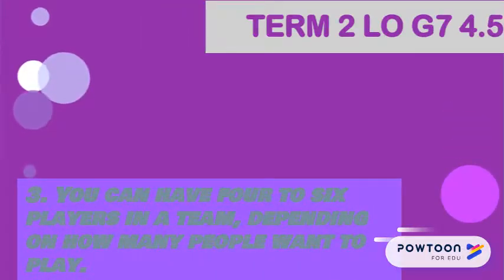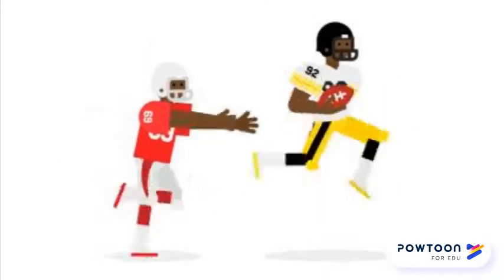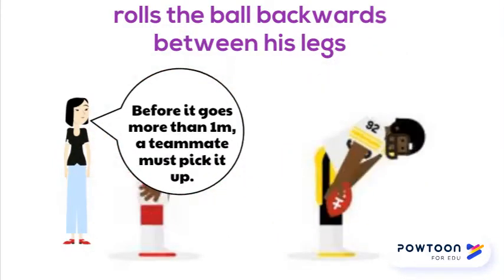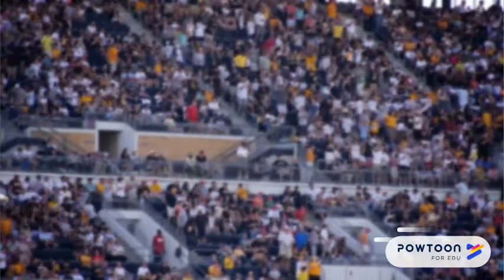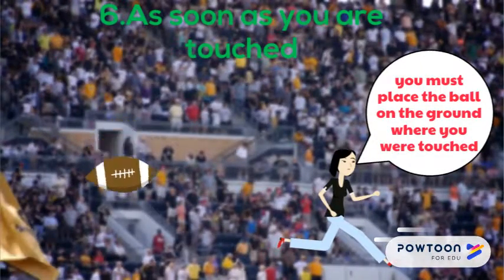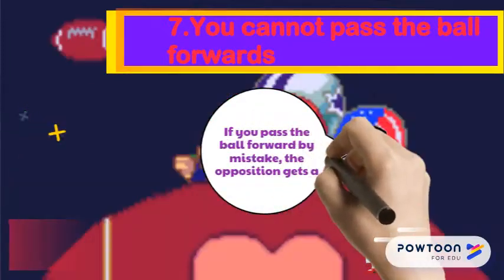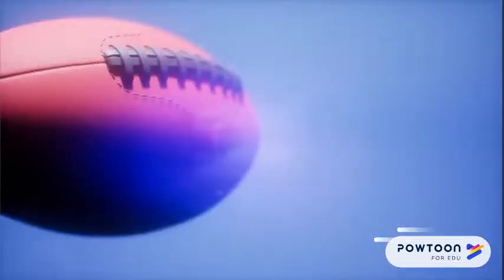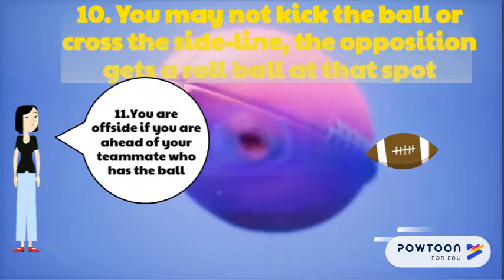TERM 2 LO G7 4.5